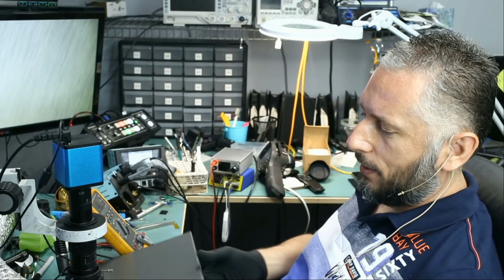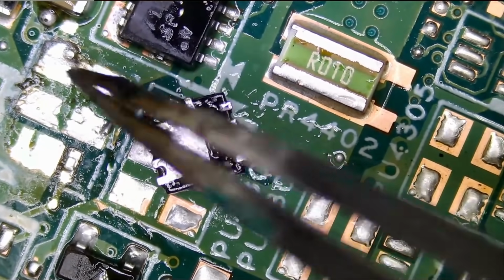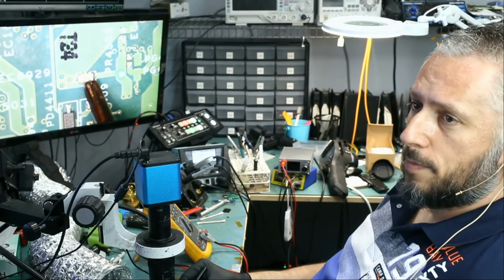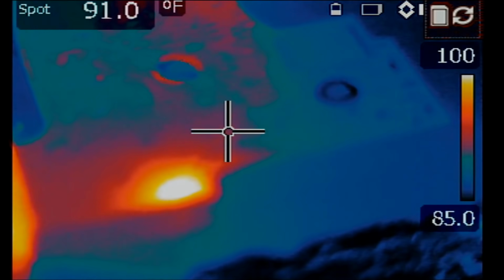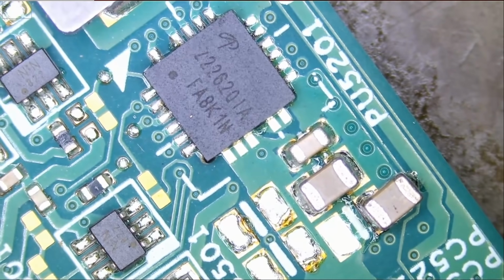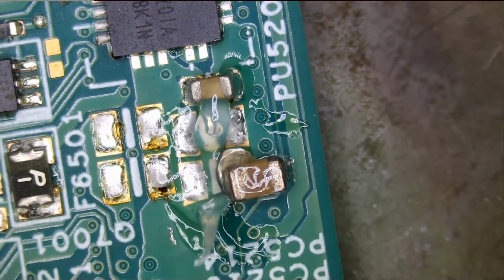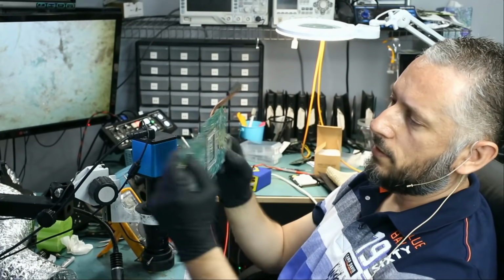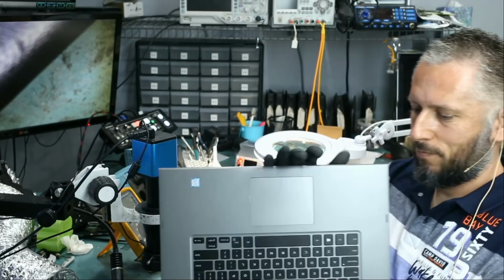Dell Inspiron 5579 Laptop No Power Repair